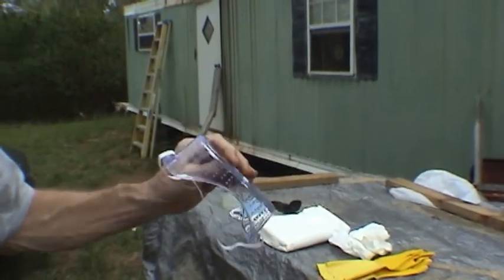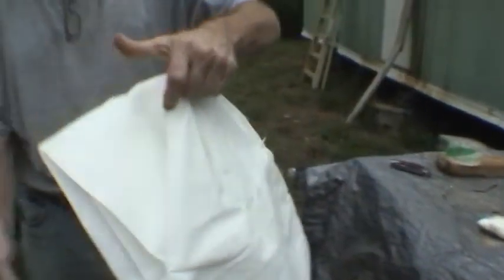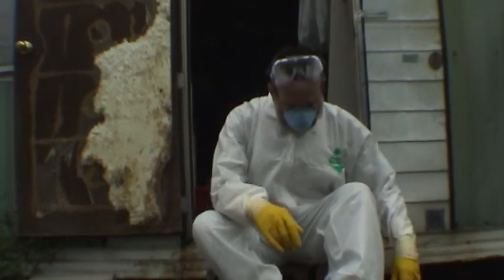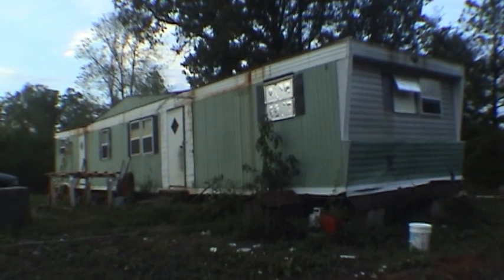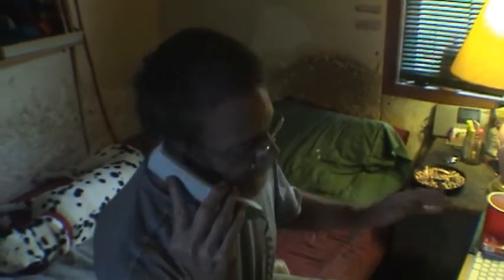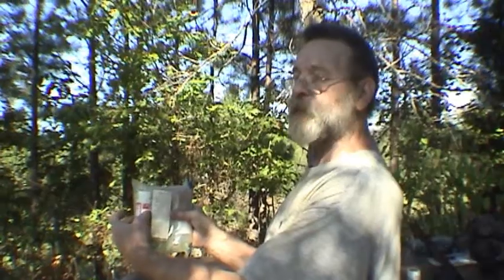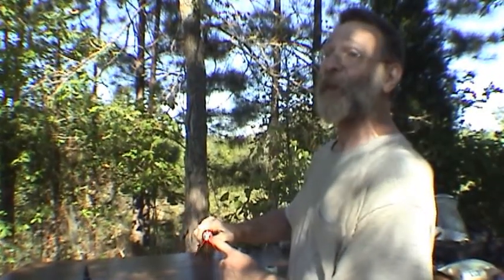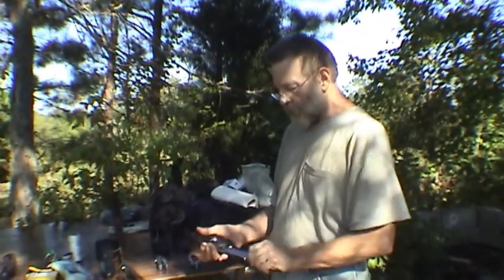GreyBeard 3/10: Chemical-Nuclear-Biological_Backpack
GreyBeard demonstrates how to protect yourself from a
"Chemical-Nuclear-Biological" attack using inexpensive items you can buy at the store. Call in to the Jack McLamb program...on hold.
Items you would put in your boogeybag or backpack. Prioritize what you need as opposed to what you want. Tips on setting up markers in the woods so you can go in and come out without getting lost.